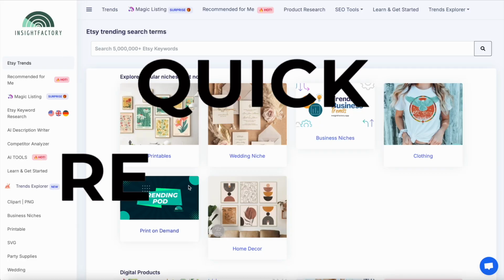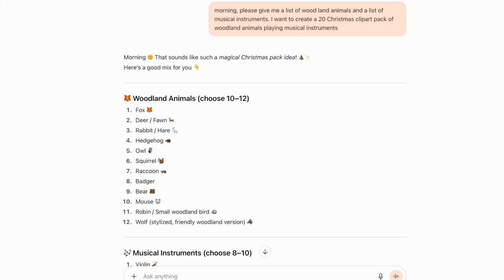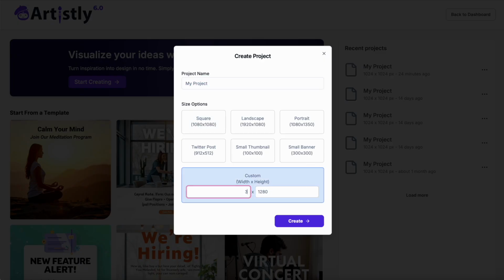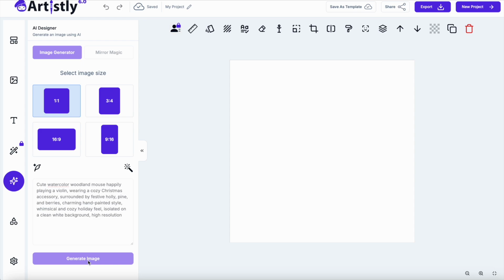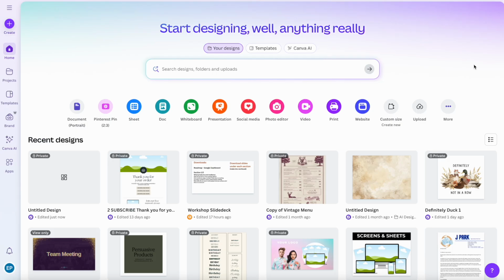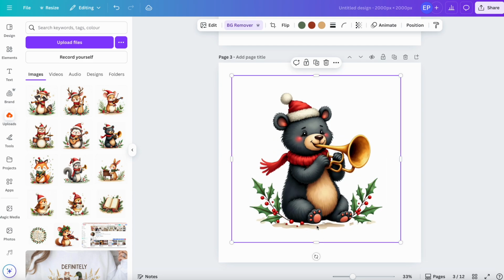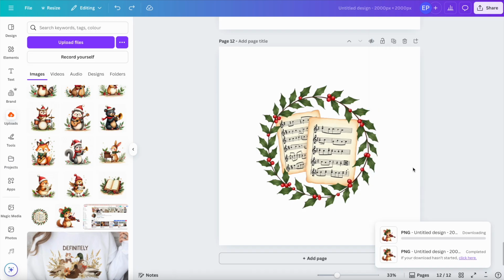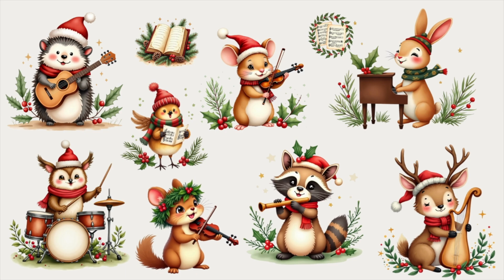Play with Your Creativity: Craft CHRISTMAS Clipart Now!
👉 Join the waitlist and be first to be notified as soon as doors open to the AI Design Barn: Create, Sell & Grow, to get your crazy Founder's member rate (only 20 spots available!)